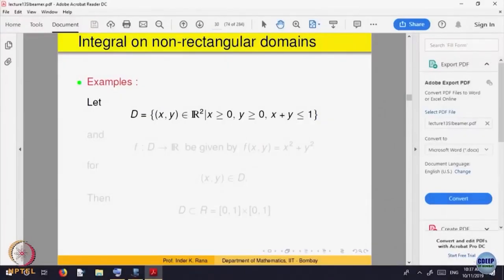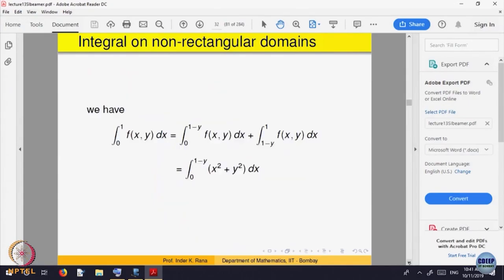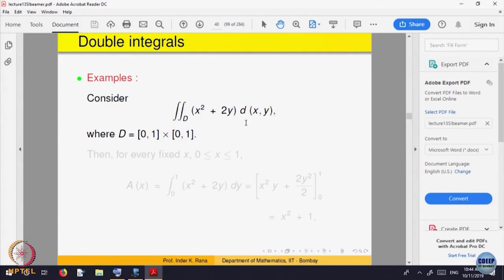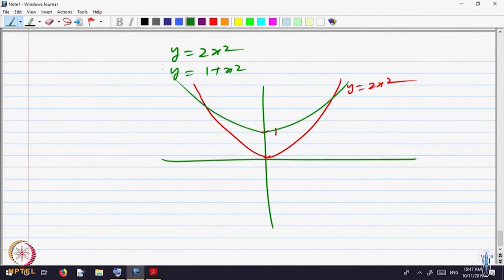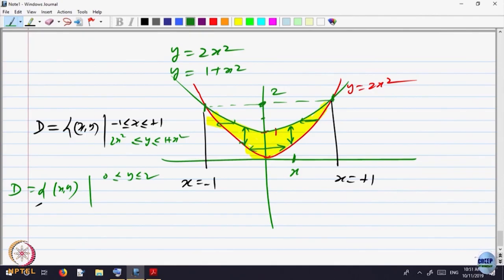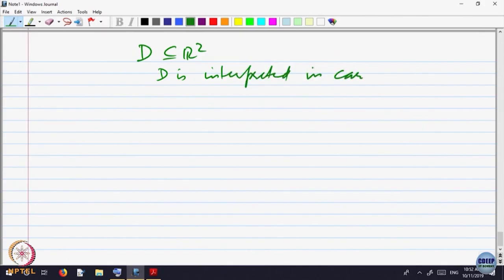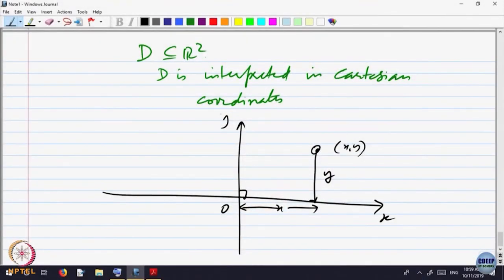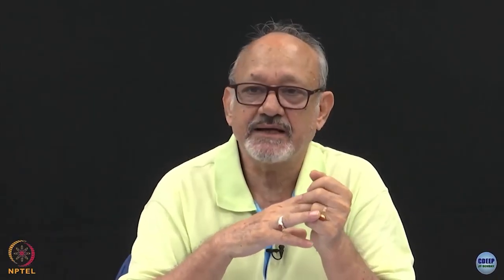Integration in several variables - Part III